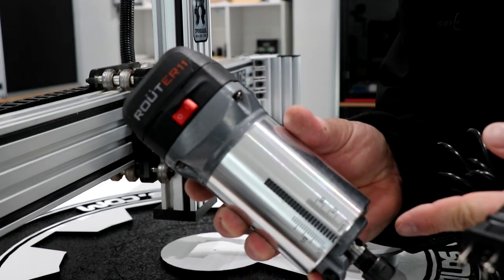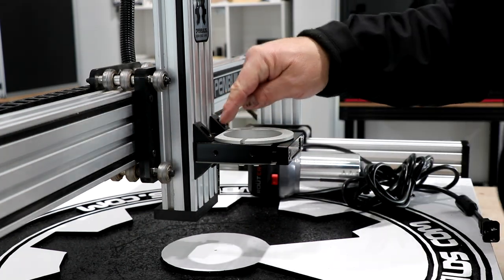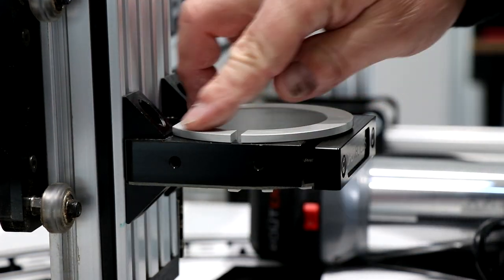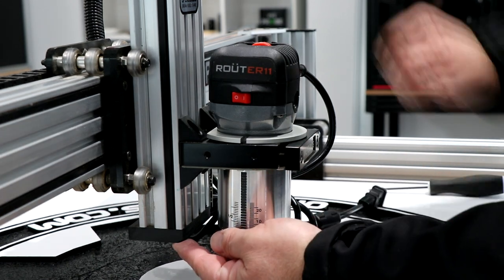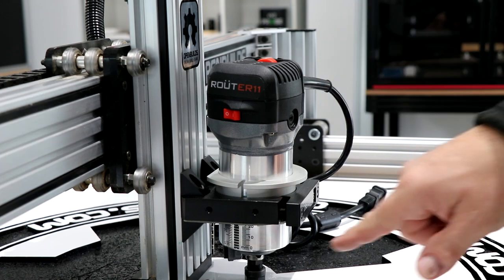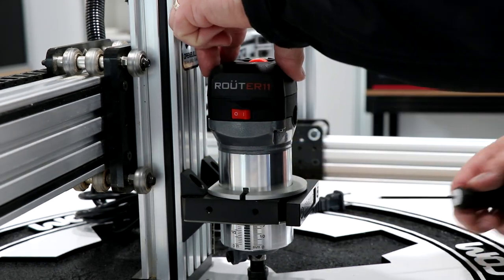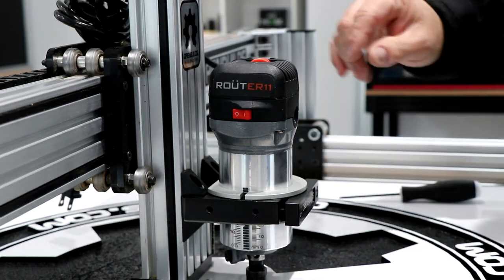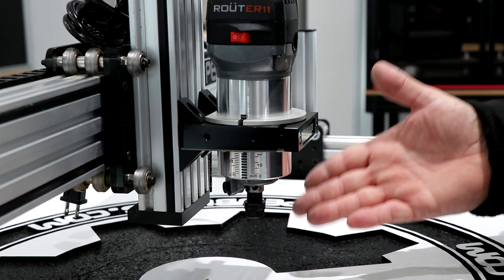HOW TO: Install your RoutER11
We quickly go over the installation of the RoutER11 and how it should be installed, in particular with the reduction ring and corner brackets on a V-Slot gantry as it a bit more involved.
All other mounting options will be straight forward and mount in a typical fashion.
🛒Upgrade your CNC Machine today to a RoutER11 and be amazed